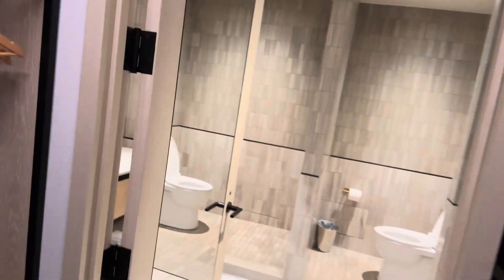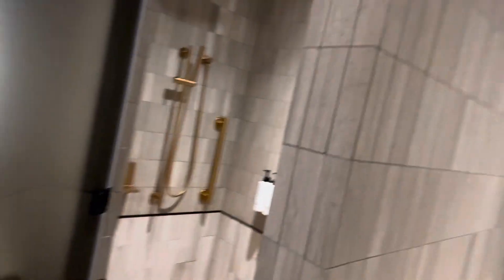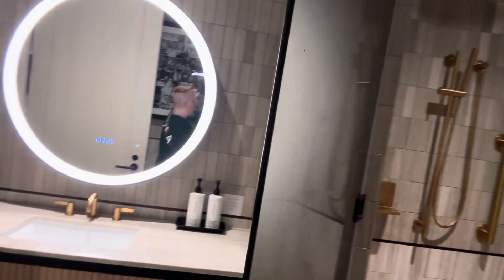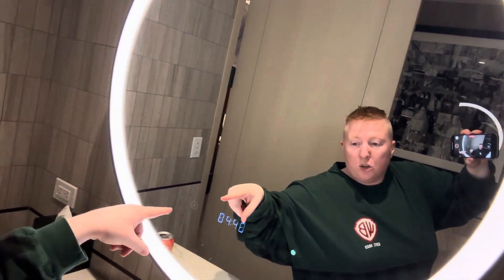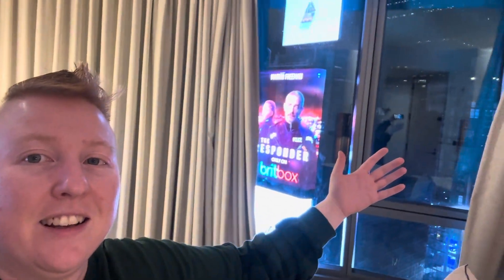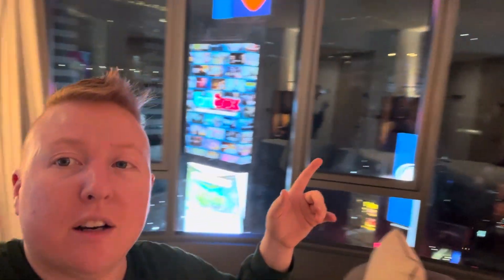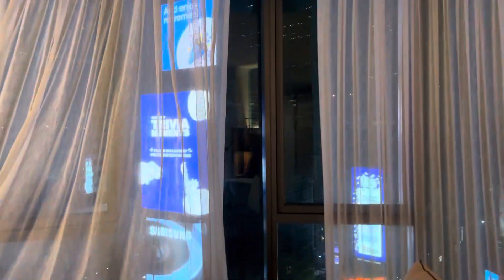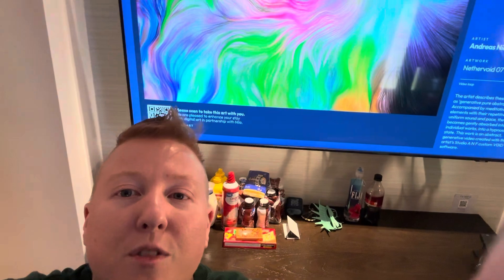I stayed in the world’s most expensive hotel!!😱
If you’re ever in Manhattan come check out the tempo Hilton it’s top 5 on my favourite hotels